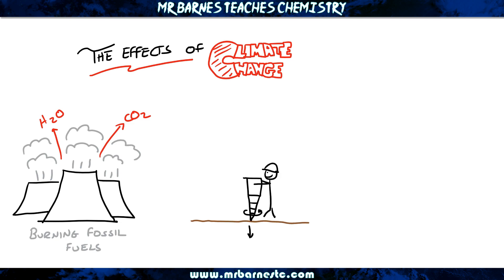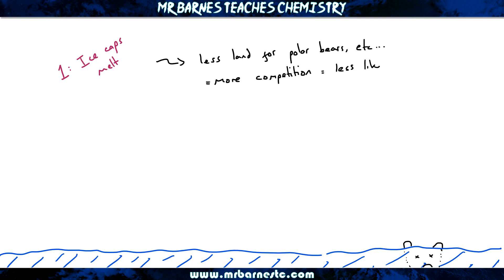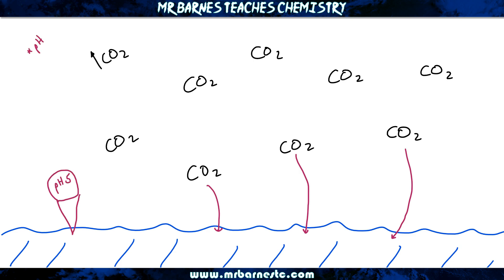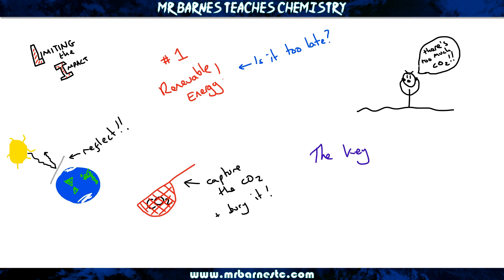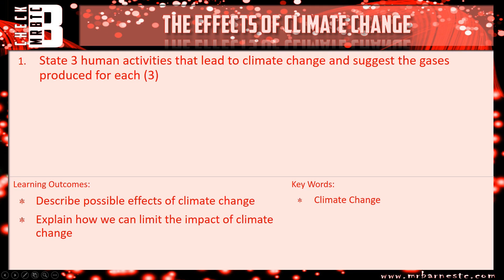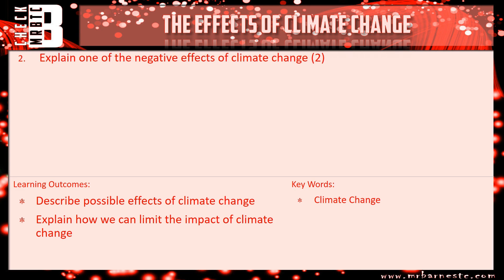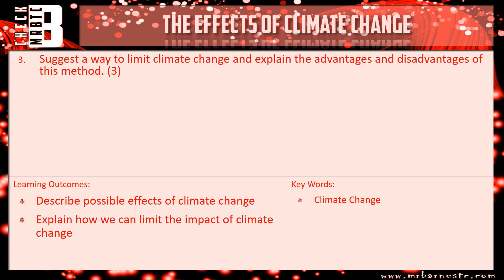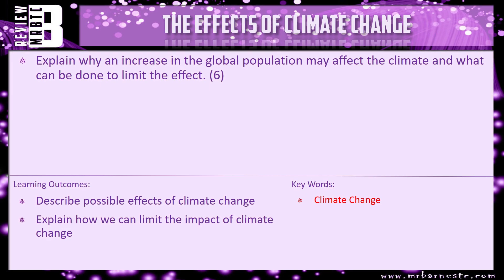GCSE Chemistry 1-9: The Effects of Climate Change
8.26 Describe the potential effects on the climate of increased levels of carbon dioxide and methane